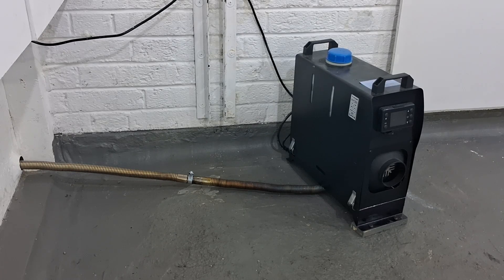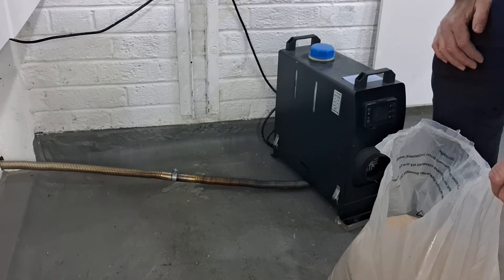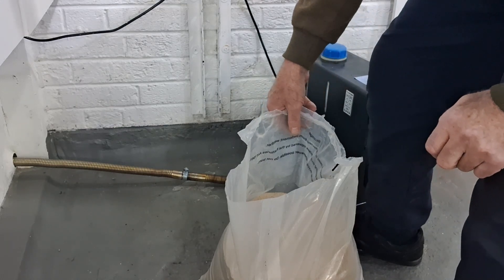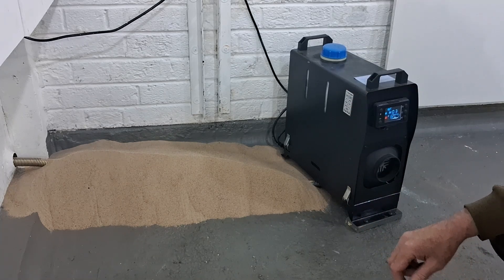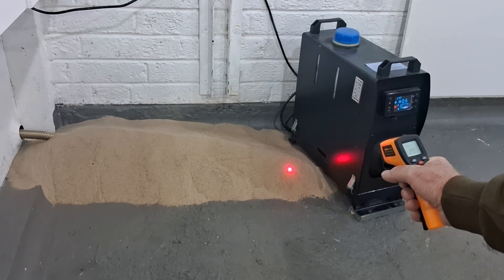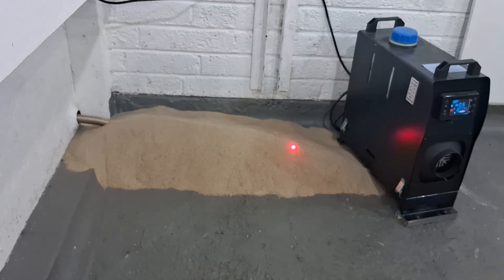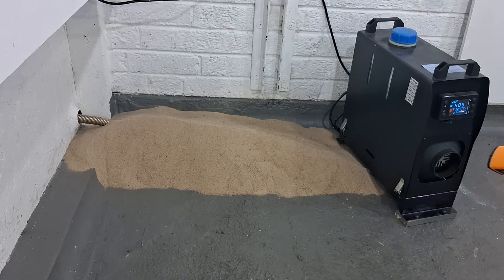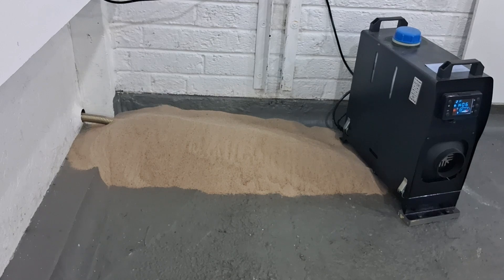Diesel Heater and Sand Battery Store Heat Energy Storage Experiment Off Grid Living Power Source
Store Heat Energy in Sand. This heat would have been wasted. Off Grid Life. PLEASE COMMENT, HOW CAN WE TAKE THIS FURTHER?

Paid Links:

12v power supply
12v power supply car socket style

Power Switcher Module
12v power supply
12v power supply car socket style